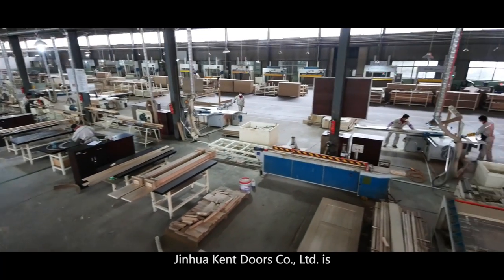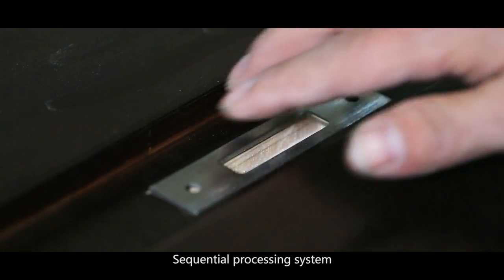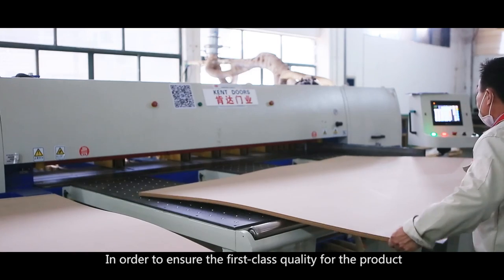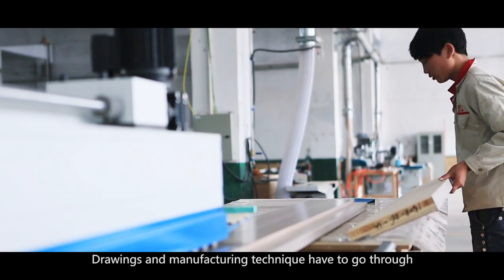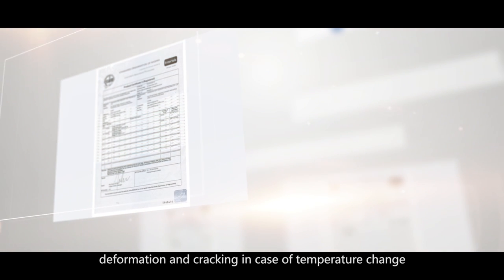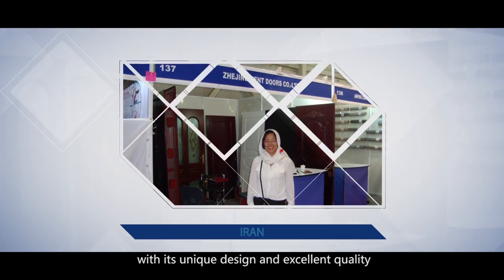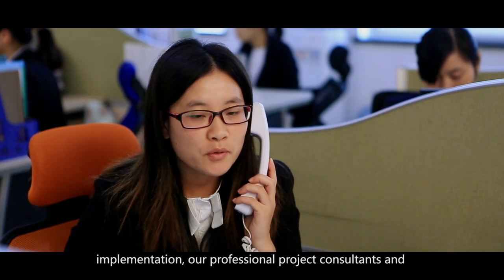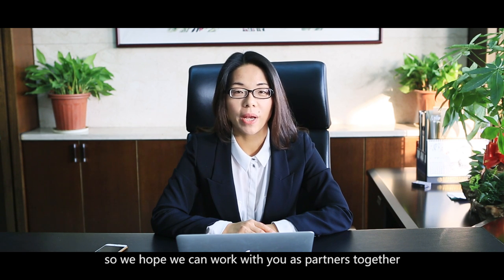kent door international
The world's top doors factory, best doors solution provider for large scale building projects. Automatic working line is the first line in China. We can produce 12000 pcs/month,  We are professional doors manufacturer for UL FIRE DOOR and  BS476 FIRE DOOR certifications.